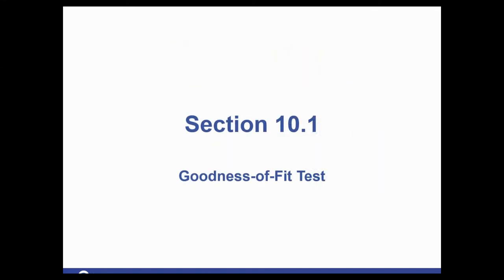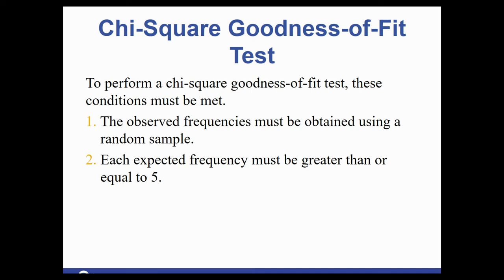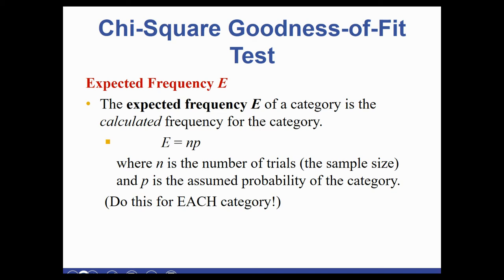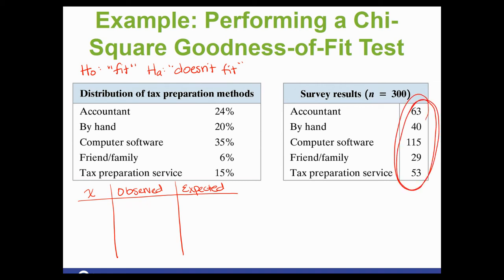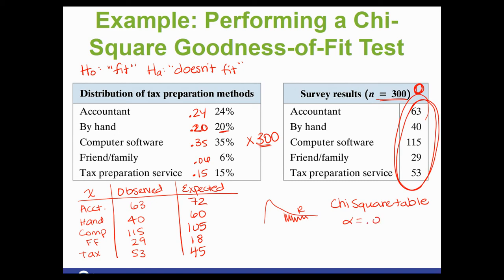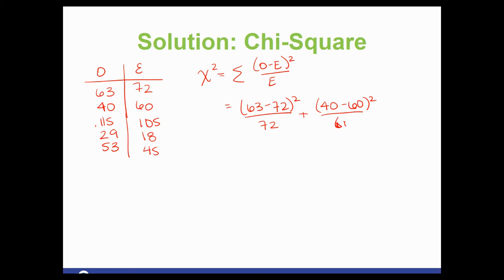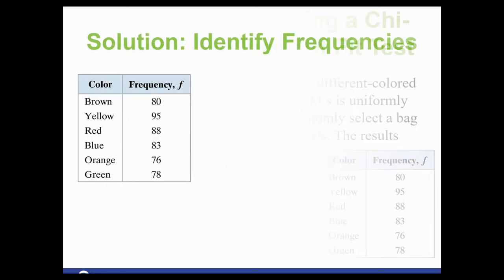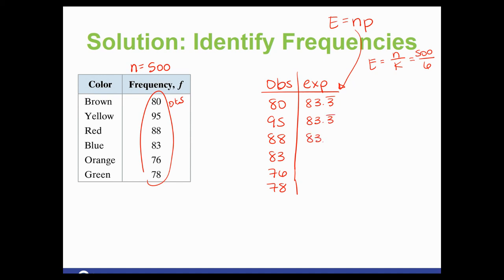STA2023 Chi Square Test